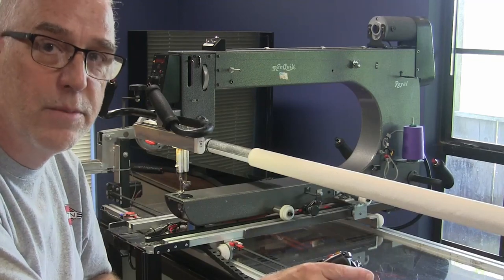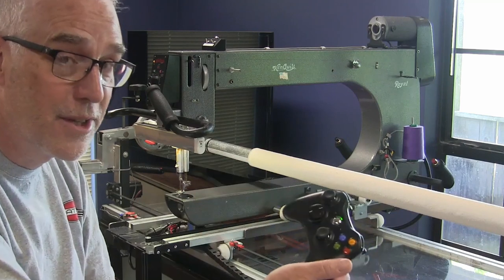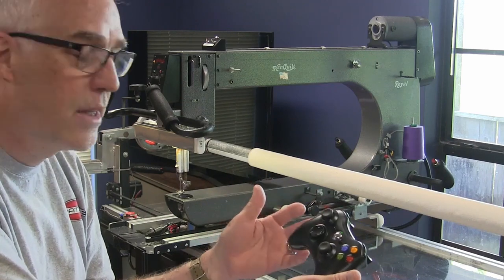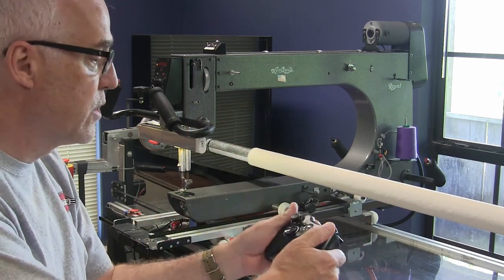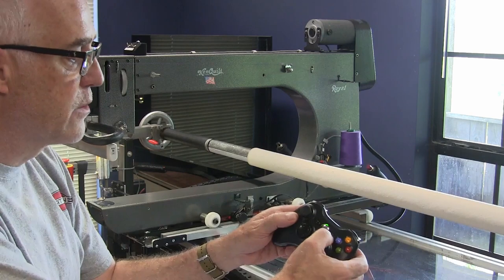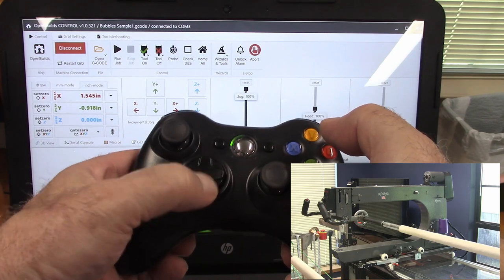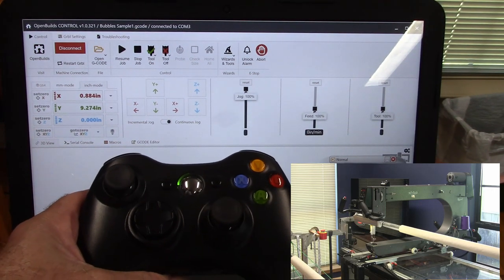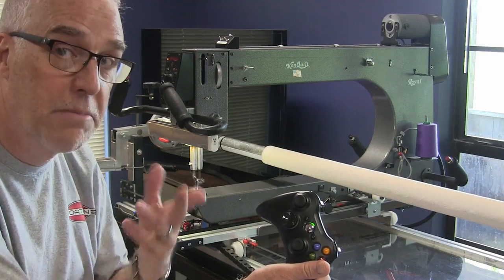Easy Inexpensive DIY CNC Remote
Finally an easy cheap remote for my CNC Machine.  Making a CNC remote for my Longarm Quilting Machine.